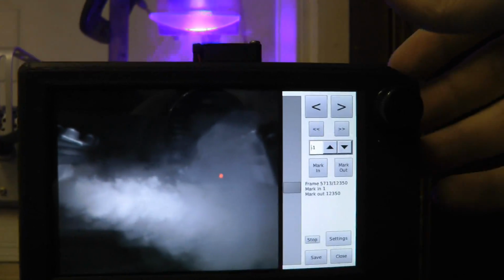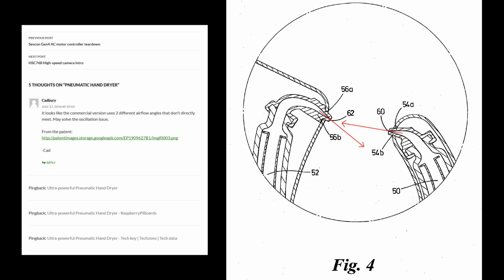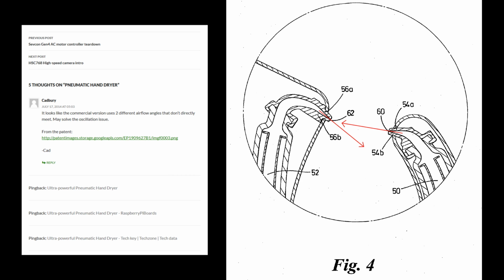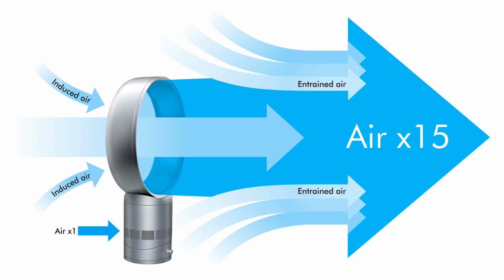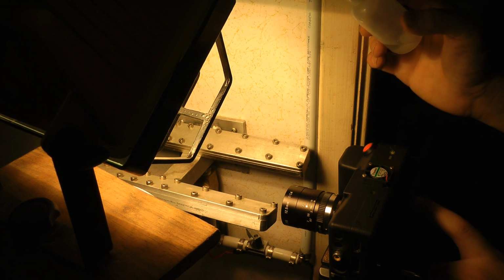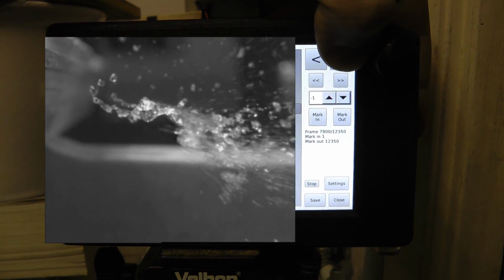Pneumatic hand dryer oscillation investigation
Taking a look at the oscillation occuring in the pneumatic hand dryer with a high-speed camera, and a bit of fun with water and high pressure air.